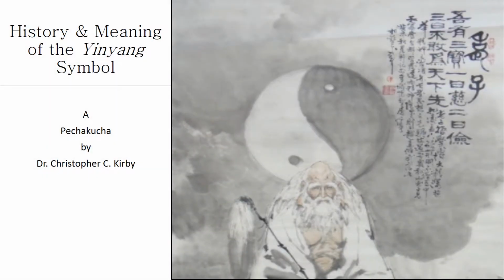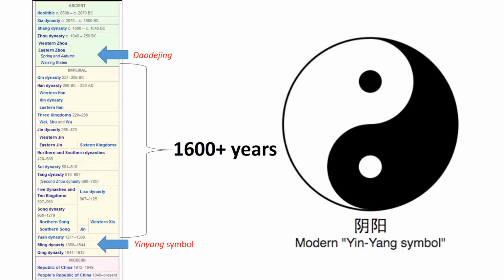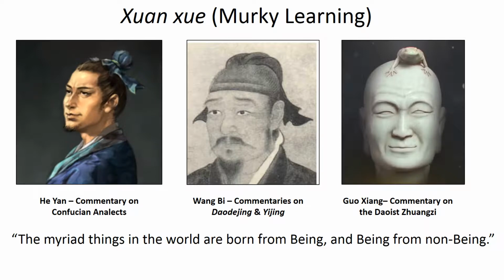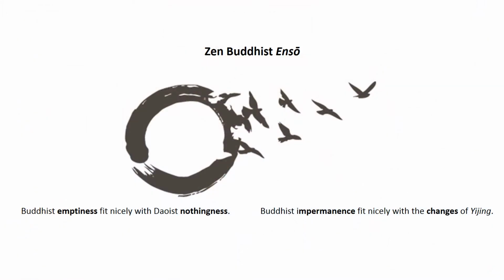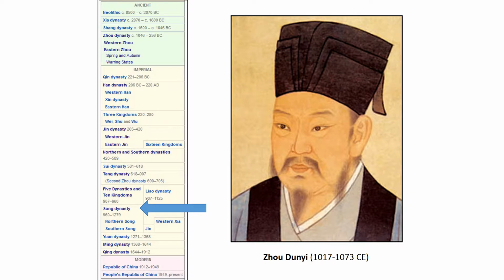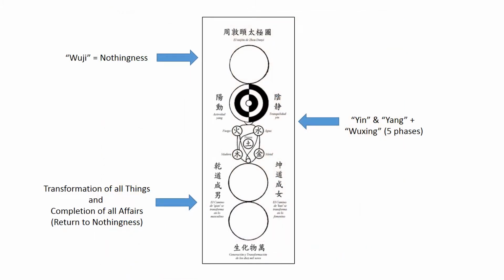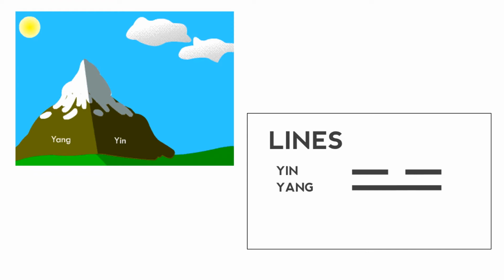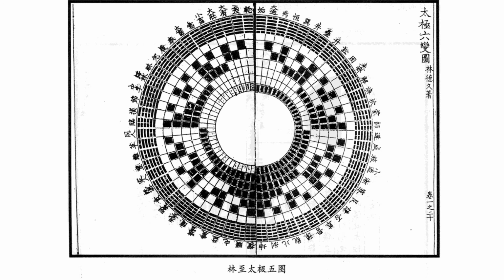History & Meaning of the Yinyang Symbol